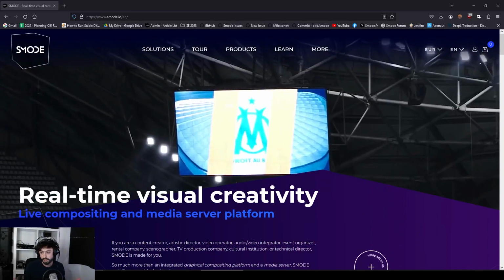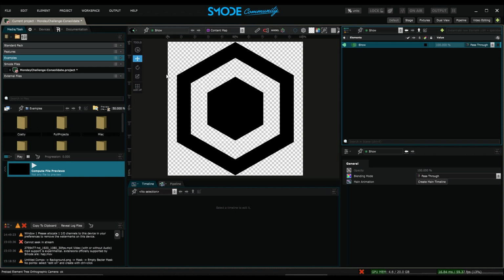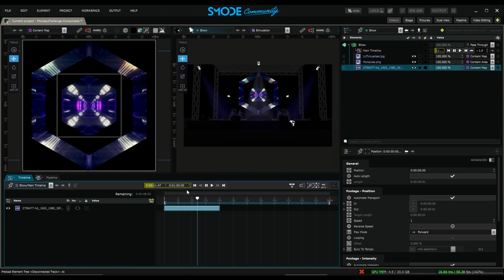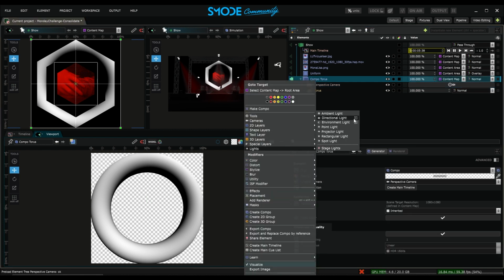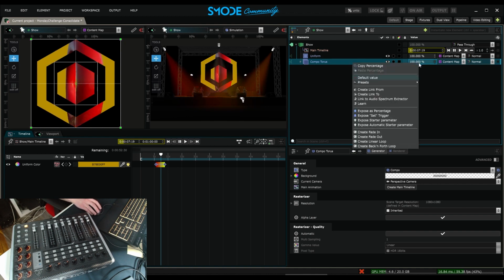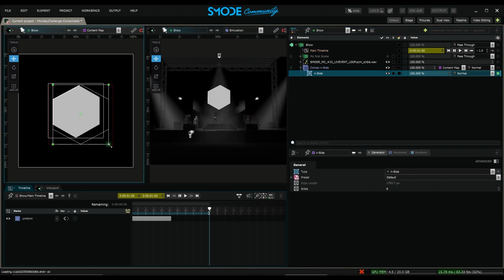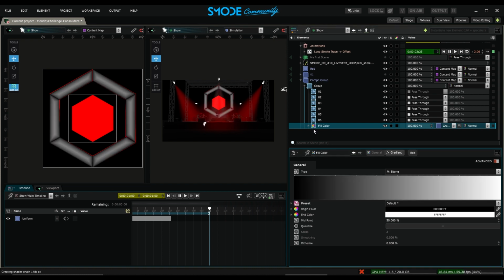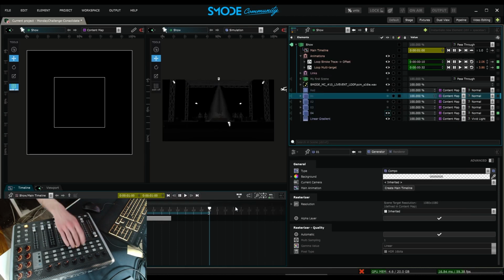MONDAY'S CHALLENGE LIVE X SMODE 💜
SMODE, a world's leading tool for stage and live performance visuals. Featuring a real-time compositing engine, SMODE software can animate and make interactive any motion design or other visual creation.

During this live rebroadcast, we'll be introducing you to the extraordinary tool that is SMODE, used for numerous performances and shows around the world. We'll also be announcing the rules for this special edition and the prizes to be won! 👀🎁